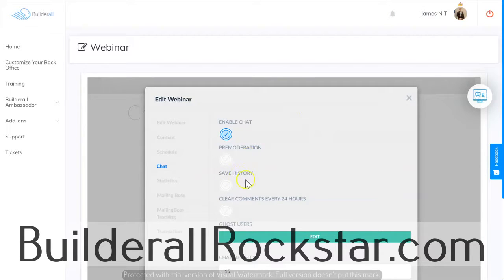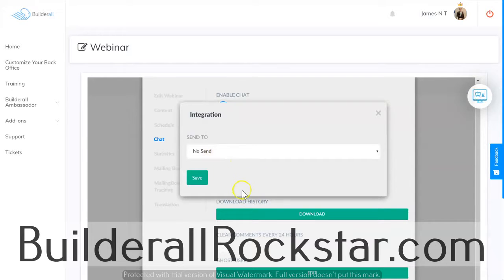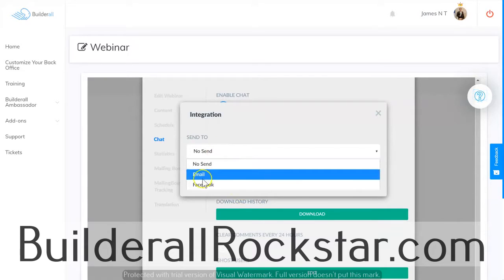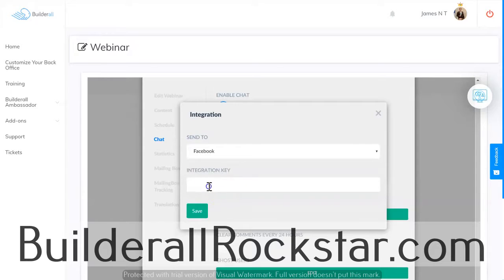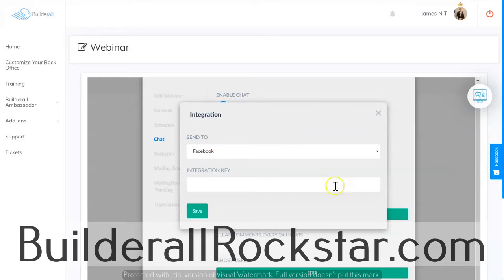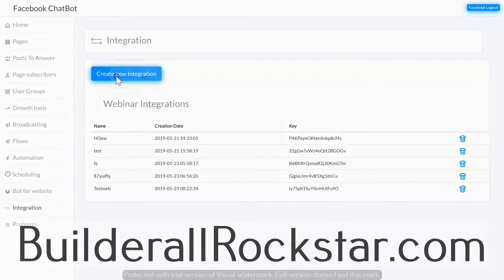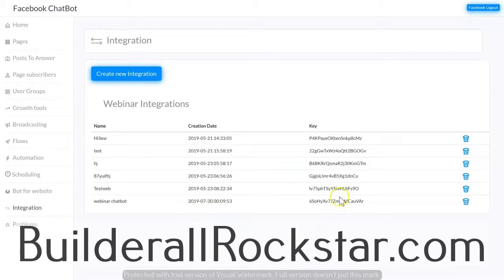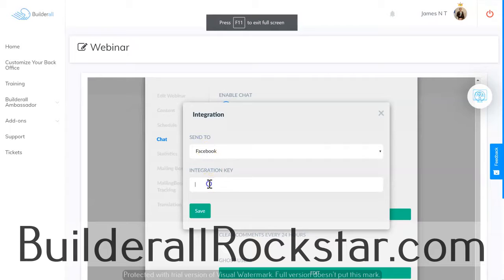Builderall Rockstar - Connecting your Chatbot to the Webinar and Adding Ghost User